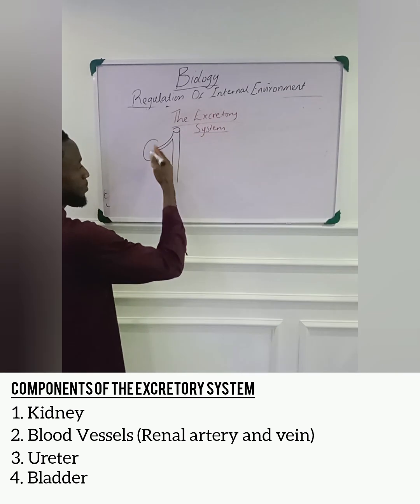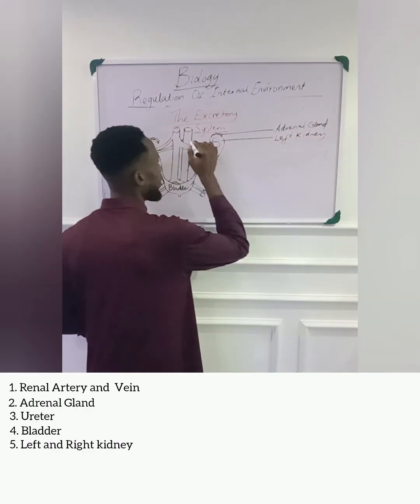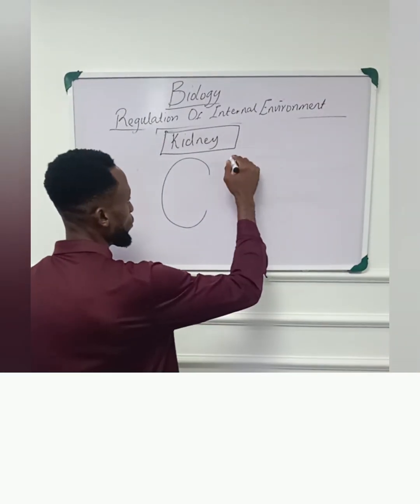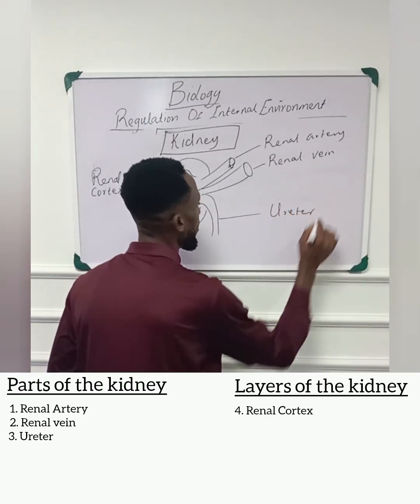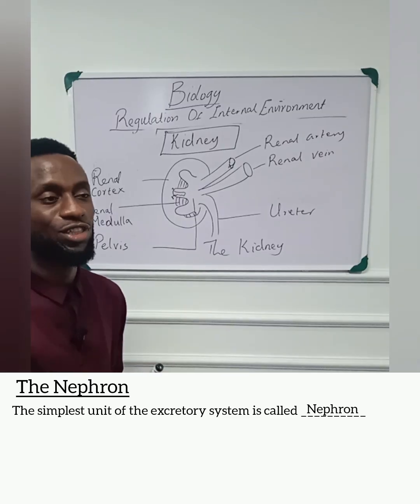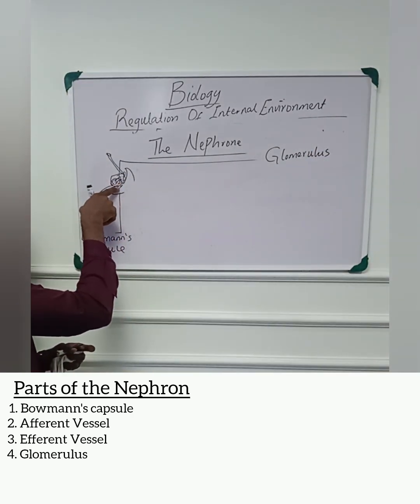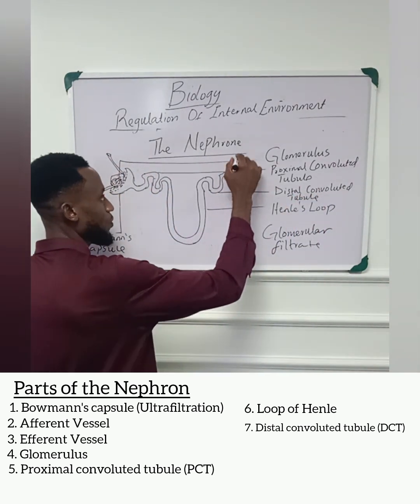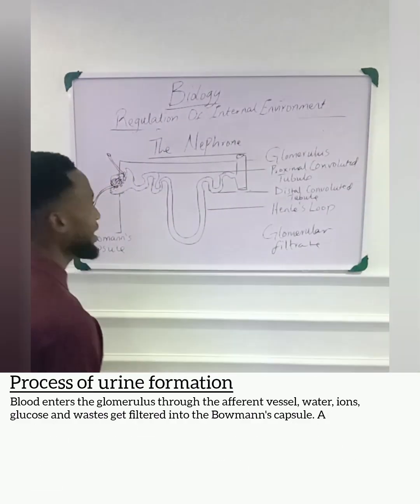Biology: The Kidney, Nephron and Excretory System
On this episode, we explore the details of the kidney and it's more of operation.